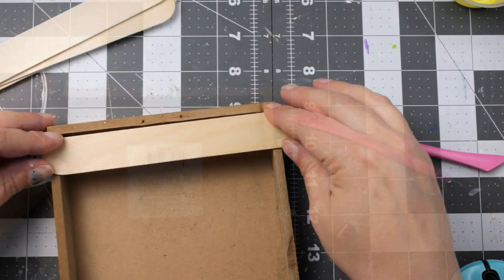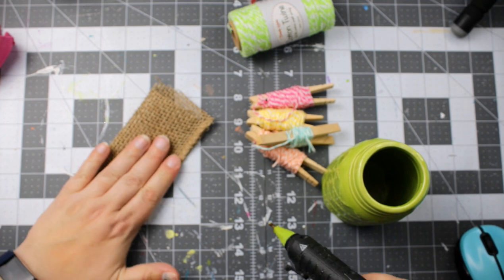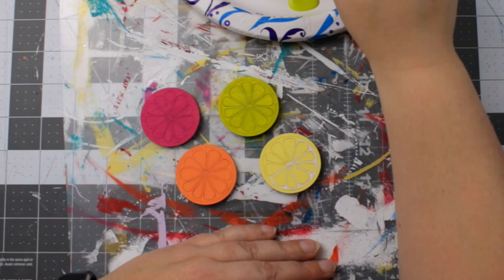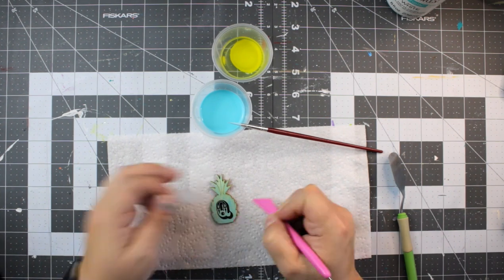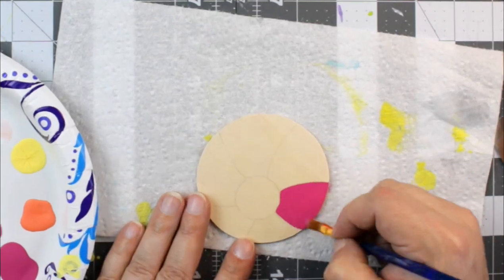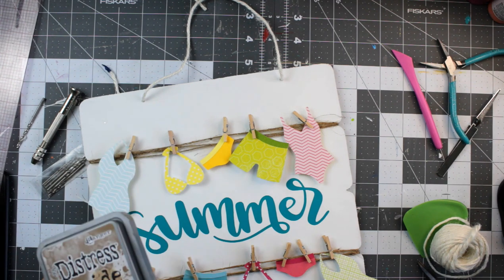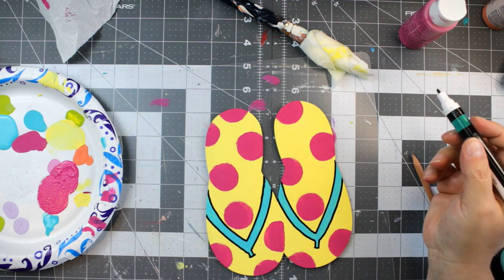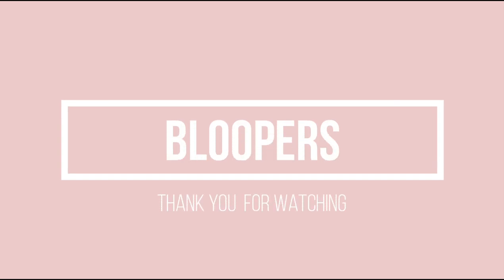10 FUN and Bright Summer DIYs|| Summer Tier Tray decor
Today, I am bringing you 10 Fun and Bright Summer DIYs!  I love how cheerful and fun these projects turned out. Most would be perfect for a tier tray or for fun patio decor, I had so much fun creating these DIYs for you! If you end up trying one of these projects be sure to tag me on Instagram and you never know you might just see your project featured here on my channel!  I love to see comments from you guys; it really makes my heart so happy to interact with you all!
Hugs and Love Sarah

Please note today's video is really to inspire you to make a similar project and so exact measurements may not be added, however if you do have questions about something, leave me a comment or contact me either on IG or my email!  Hope you enjoy these projects!
Products used (all products were purchased by me with my own money unless otherwise noted)
Below I will refer to Dollar Tree as DT

DIY #1 You Are My Sunshine
DT square decor box
DT craft sticks
stickers
Apple Barrel paint
*magenta
*pale daffodil
*kiwi
*caribbean
Delta Creative paint
*calypso coral
Waverly chalk paint
*white

DIY #2 Sola Wood Bouquet
Sola wood roses
DT bamboo skewers
DT vase
Wide burlap
DT bakers twine

DIY #3 Enjoy the Simple things
DT mason jar sign
Waverly chalk paint
*white
*elephant
DT twine
Amazon beads
DT wood fruit slices
Apple Barrel Paint
*magenta
*pale daffodil
*kiwi
Delta Creatives paint
*calypso coral
vinyl oracle 651
Cricut design space svg

DIY #4 Summer blocks
Stamp blocks (or wood scraps)
Waverly chalk paint
*White
Apple Barrel Paint
*magenta
*pale daffodil
*kiwi
*carribean
Delta Creative paints
*calypso coral
DT pineapple wood stickers
DT rub on transfers
DT foam tape

DIY #5 Sun and Shell frames
DT Sun and Shell frames
Apple Barrel paint
*pale daffodil
*kiwi
*carribean
Delta Creative paint
*calypso coral

DIY #6 Beach Ball
Walmart wood round (6pk)
Apple Barrel paint
*magenta
*pale daffodil
*kiwi
*carribean
*lavender sachet
Delta Creative paint
*calypso coral
Waverly chalk paint
*white
1 DT tumbling tower block

DT #7 Flip flop tier tray garland
Walmart tag made by Plaid
Apple barrel paint
*magenta
*pale daffodil
*kiwi
*carribean
Delta Creative paint
*calypso coral
DT bakers twine
DT wood flip flop stickers
Amazon wood beads
white yarn

DIY #8 Swim Suit sign
decorative paper
Silhouette design studio svg by Echo Park
*design ID 352521
DT sign
Waverly chalk paint
*white
DT jute twine
DT mini clothes pins
Tim Holtz Distress oxide ink
*vintage photo
vinyl oracle 651
Design space svg

DIY #9 Wood flip flops
DT diy flip flops
Apple Barrel paint
*magenta
*pale daffodil
*carribean
Painters fine point paint pen
*black
Waverly chalk paint
*white

DIY #10 Summer house
DT galvanized house with hole
decorative paper
DT flip flop wood stickers
Apple Barrel paint
*carribean
sand paper
Hot glue and glue sticks

0:00 INTRO
0:39 DIY #1 You are my sunshine
3:06 DIY #2 Sola wood flower bouquet
6:48 DIY #3 Enjoy the simple things
10:59 DIY #4 Summer blocks
13:10 DIY #5 Sun and Shell frames
15:11 DIY #6 Beach ball
16:57 DIY #7 Flip flop tier tray garland
18:54 DIY #8 Swim suit sign
22:30 DIY #9 Wood flip flops
25:45 DIY #10 Summer house
27:43 Outro
27:57 Bloopers